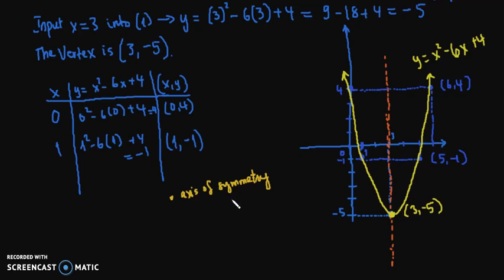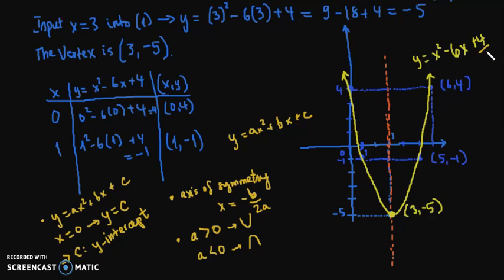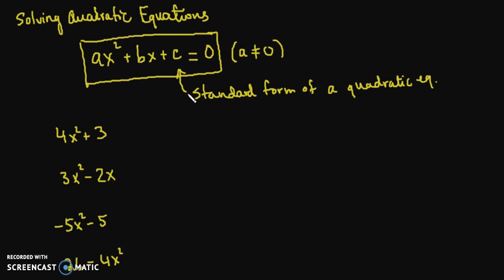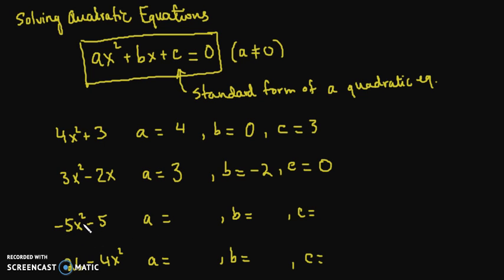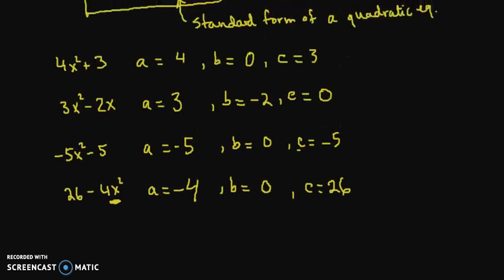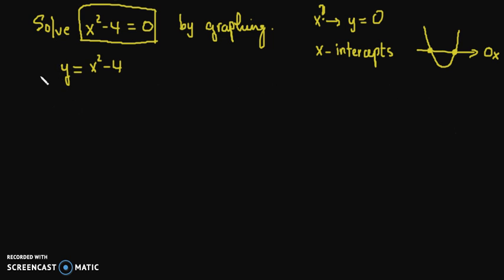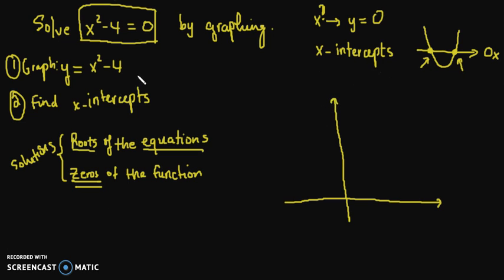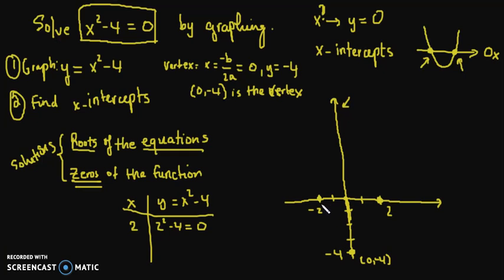Algebra 1 Ch9 Solve quadratic equations by Graphing (1)